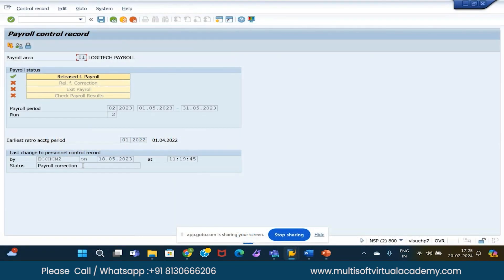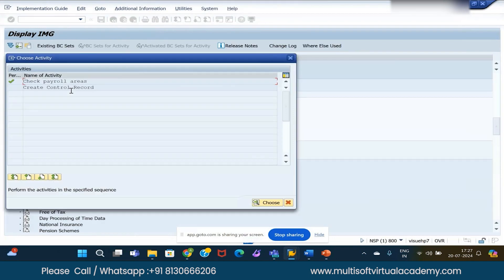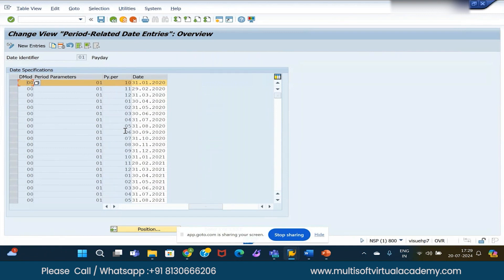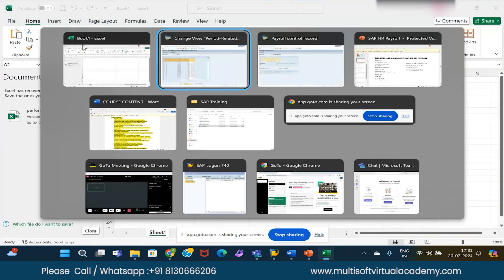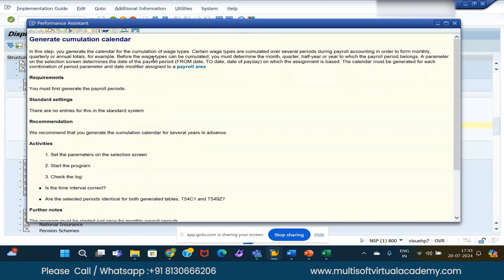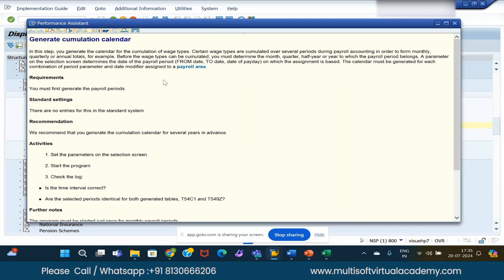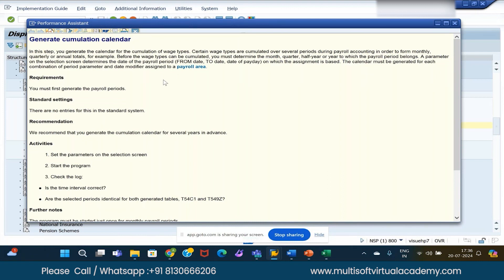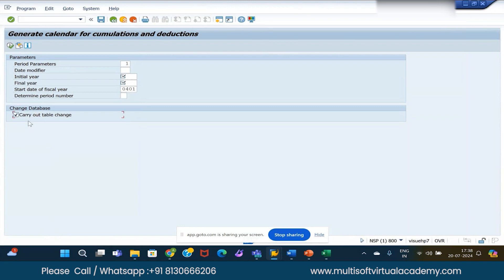SAP HCM Payroll Online Training Tutorial for Beginners (Part 4)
Usefull Link:-